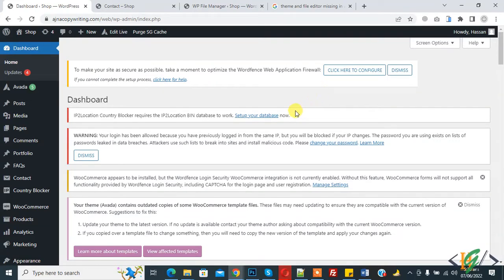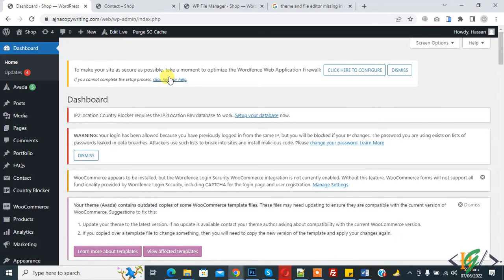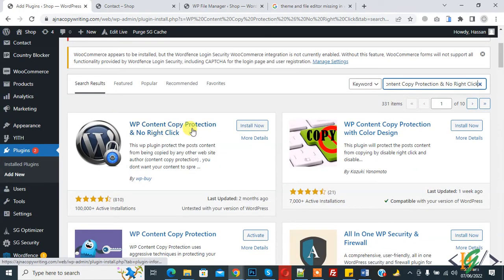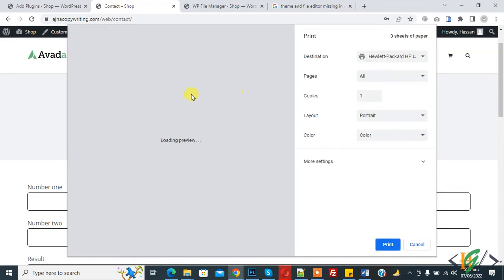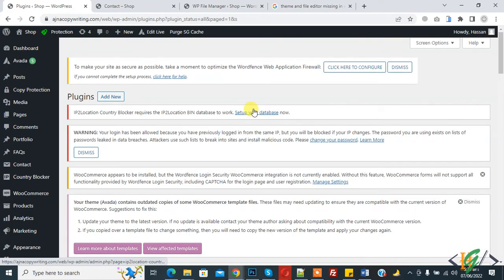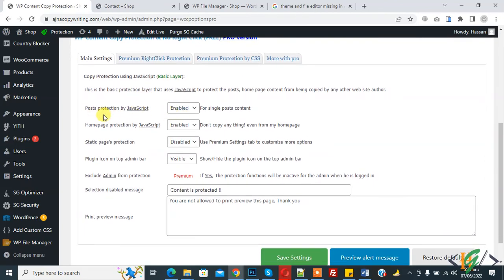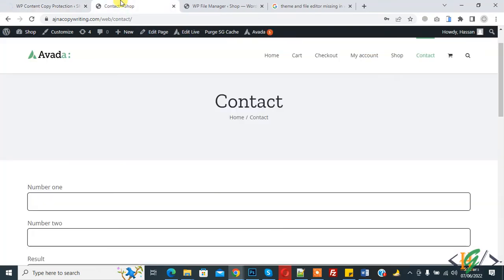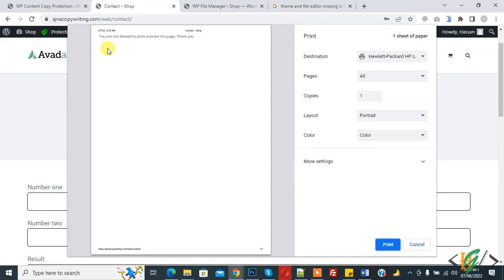How to Disable Print Preview Page in WordPress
In this wordpress tutorial you will learn how to stop user to previewing the website page to print in wordpress through plugin.